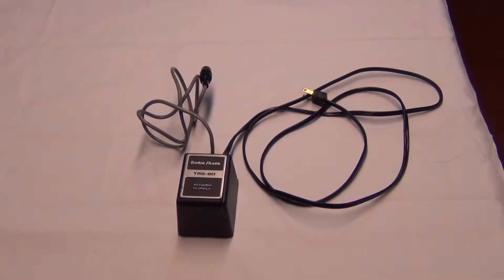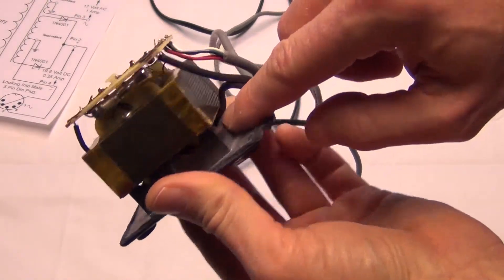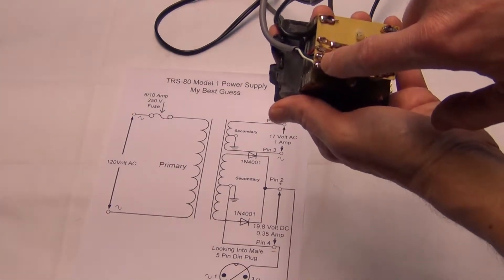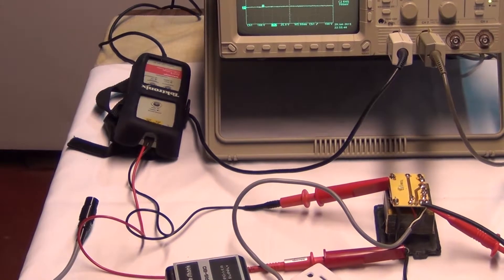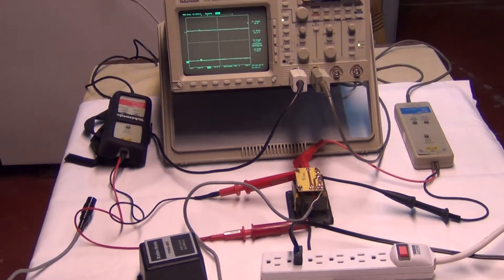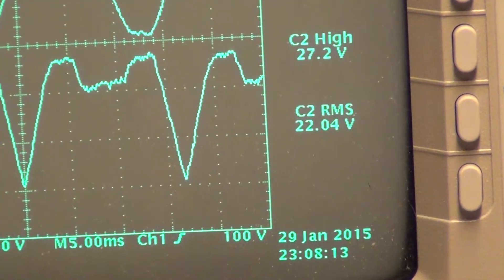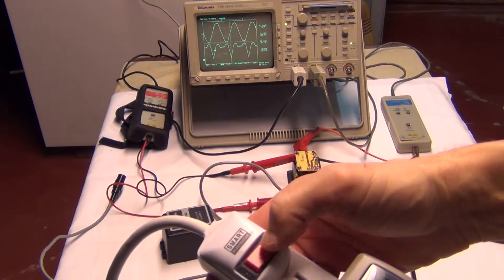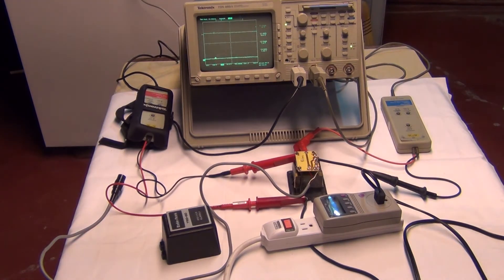Vintage TRS-80 Model 1 Computer Radio Shack Power Supply, Cat. No. 4000004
Disassembled a "TRS-80 Radio Shack  Model 1 Computer (1978) Power Supply". The video also shows the  17 V AC and 19.8 V DC signals on an  oscilloscope.  The power supply uses a transformer, 2 1N4001 diodes and a 0.6 Amp 250 V fuse.